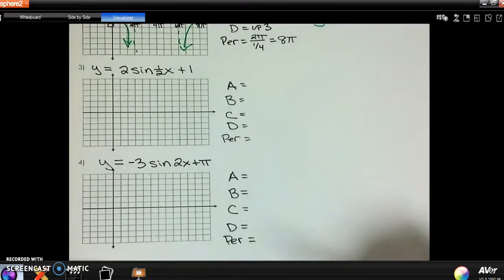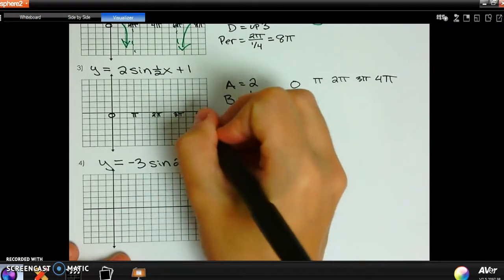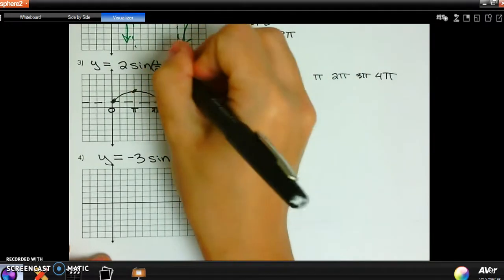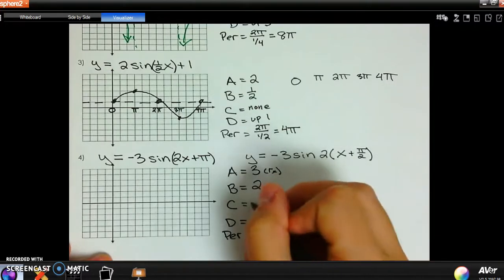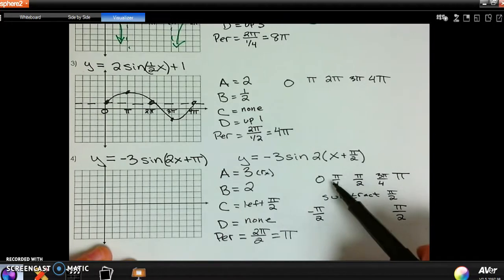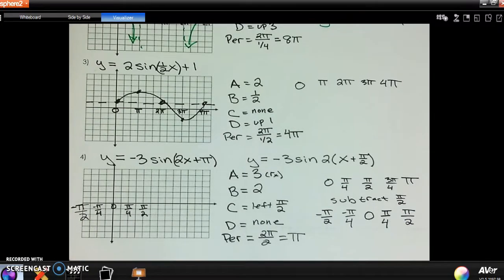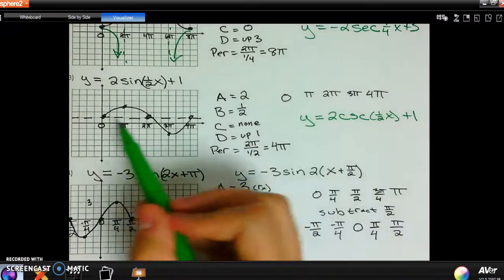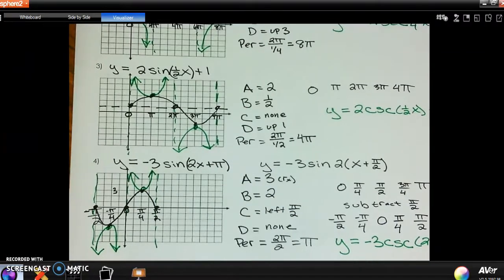Graphing Sin & Cos Amp & Vertical Shifts